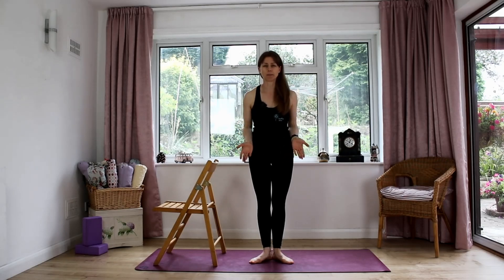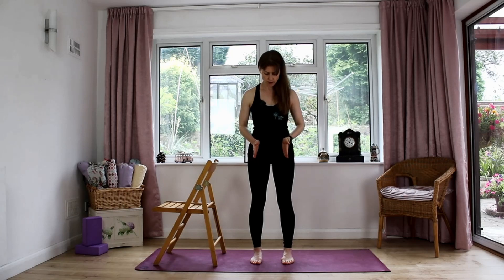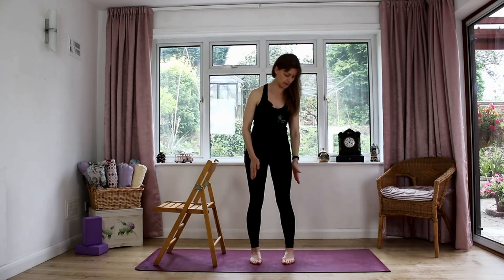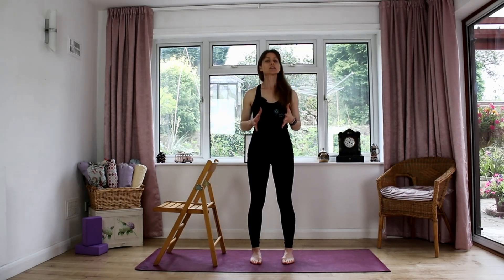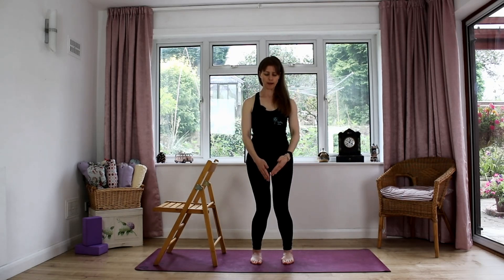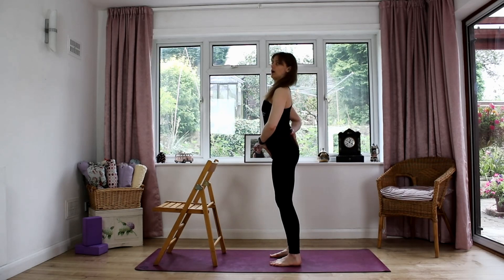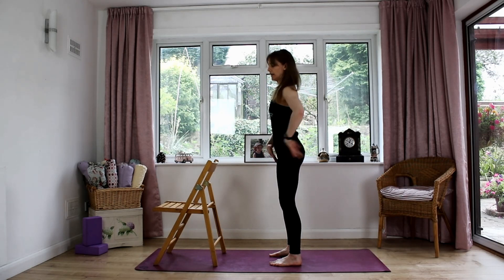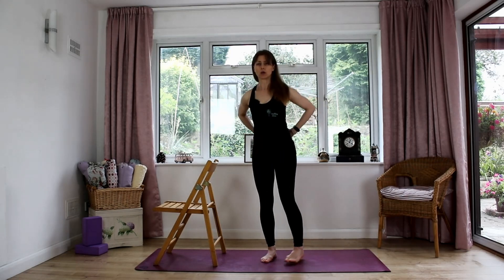Mountain Pose (Tadasana) Part 1 - Lower body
Tadasana acts as the foundation pose of all standing yoga poses.  It  may seem deceptively simple, however, Tadasana has complex benefits such as:

Making one feel grounded
Improved spinal alignment through correct muscle imbalances
Better lung health and capacity due to improved posture
Stillness and deeper awareness of your physical body
Calms the mind
improves overall balance
Activates core

This is part 1 - lower body set-up